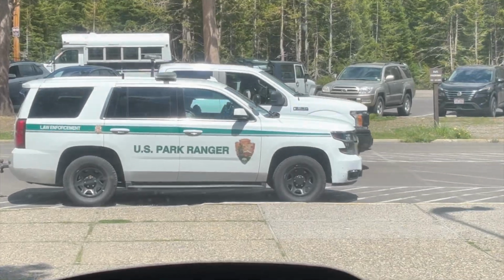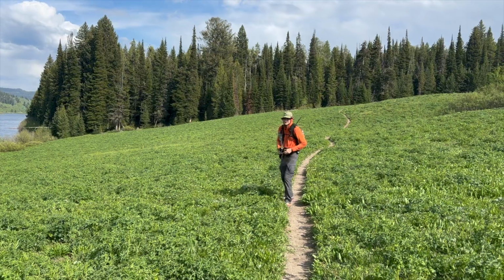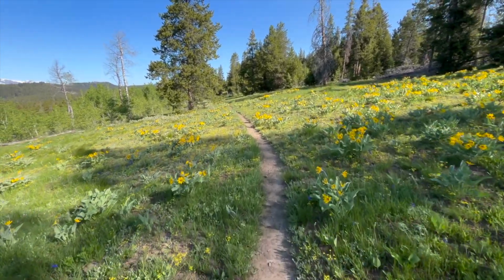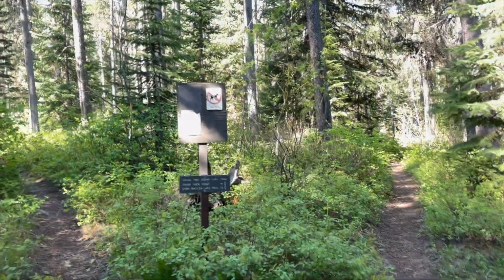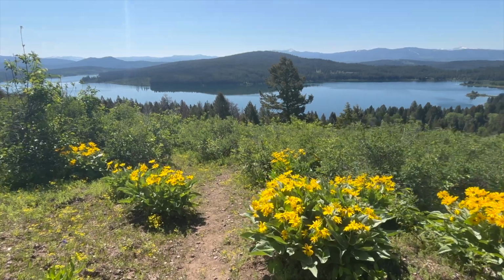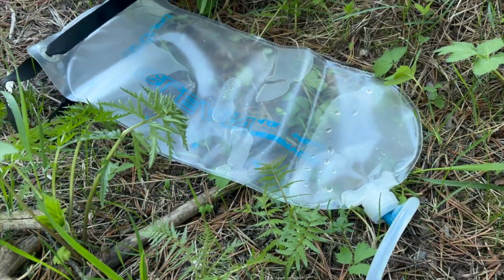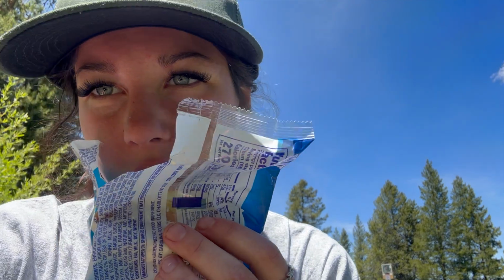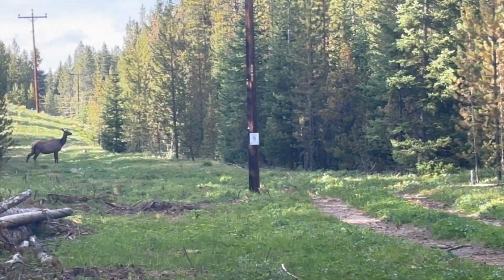Grand Teton Adventure (Chapter 6)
This week join me as I float the snake river from Jackson Lake Dam to Pacific Creek Landing (4.5miles). Additionally, I will be hiking Two Ocean trail along with Emma Matilda, Oxbow Bend trail and Christian Pond loop. I also have included a mini tutorial on how to use the Platypus Gravity filter.